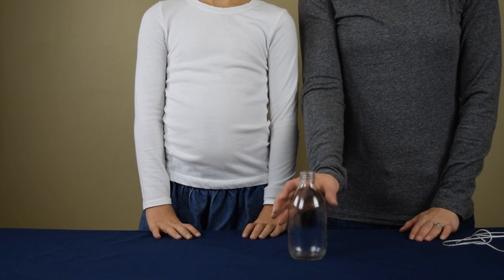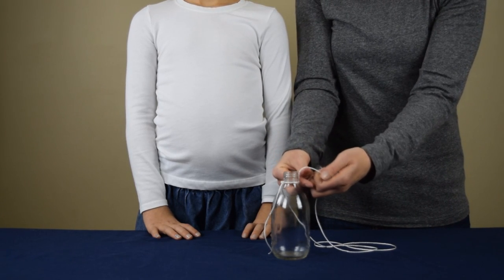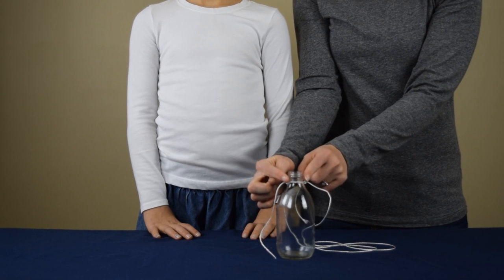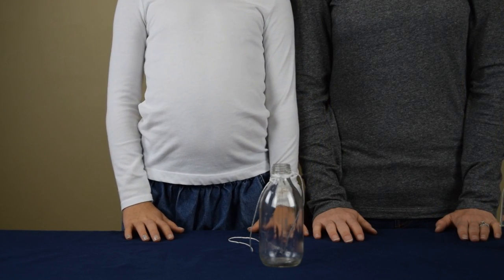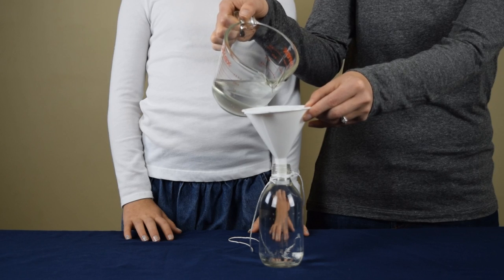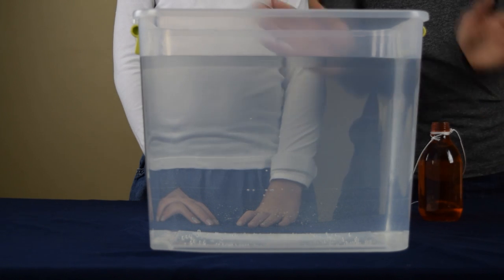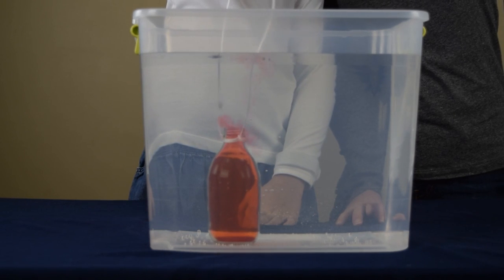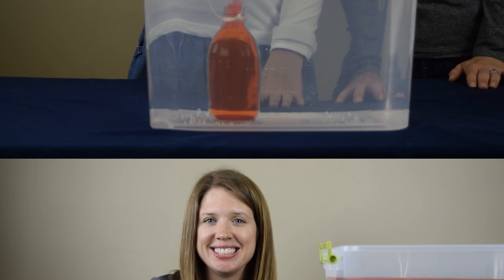Underwater Volcano Science Experiment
In this Video we show you the steps to conduct this cool science experiment. You can follow along at home using a few common items and you too can use science to create what looks like an underwater volcano.

Enjoy the video! Leave your questions & comments below.

Experiment Details

Items Needed
* Small clear glass bottle with narrow mouth
* Large clear contains that is at least 5 inches taller than the bottle)
* 3 ft of String
* Food Coloring
* Hot Water
* Cold Water

Instructions
Step 1 - 4: Begin with a small glass jar with a narrow mouth. Cut a long piece of string (3 ft) and tie one end around the mouth of the jar. Then thread the other end through the piece of string on the other side of the mouth of the jar. Tie that end into a knot. Ensure that both knots are tight and cut off any excess from the ends of the string.

Once you have finished, you have created a string handle that you will use to pick up and lower the jar.

Step 5: Next pour hot water into the jar. Helpful Tip: Use a funnel to make it easier to pour the water.

Step 6: Add a 5-10 drops of red food coloring to the jar. The water should be a dark red color.

Step 7: Next get a large clear container and fill it with cold water. Helpful Tip: The container must be taller than the bottle. For best results, the water level should be 4-5 inches higher than the top of the bottle.

Step 8: Carefully pick up the bottle using the string handle you created and slowly lower it into the container of water. Observe what happens next.